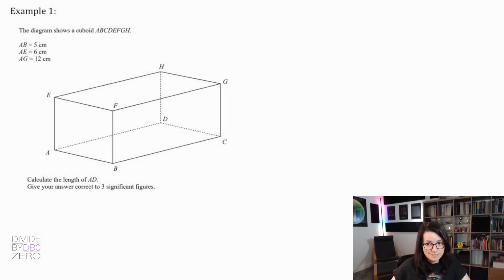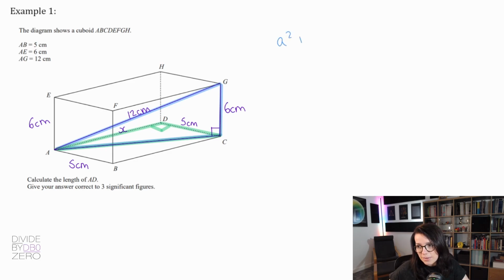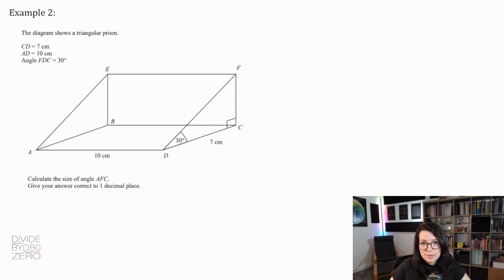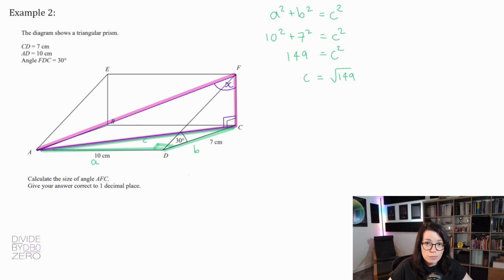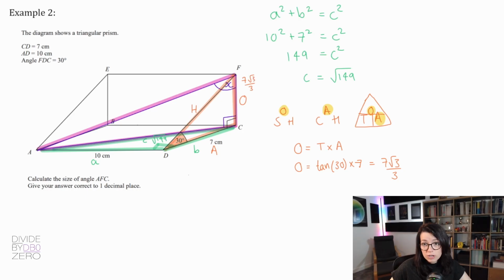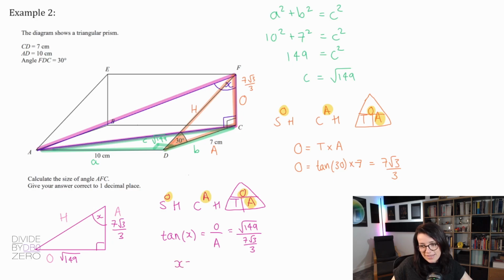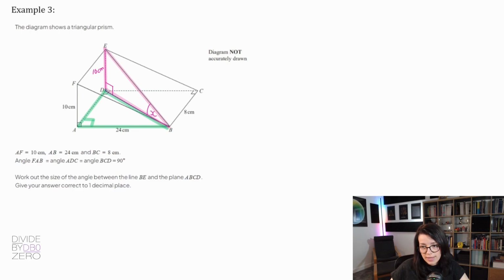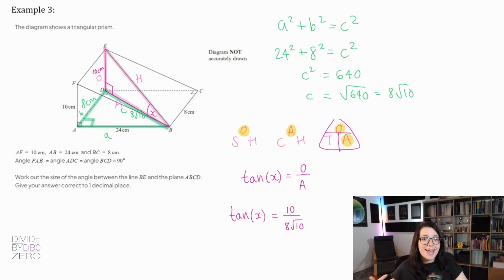3D Pythagoras & Trigonometry | Higher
This video is part of my Top 10 GCSE Problem Areas series which tackles maths topics that my GCSE students have highlighted as being difficult in our tuition sessions.

In this video I talk through some examples involving 3D Pythagoras & Trigonometry.

This topic is relevant for the Higher course only.

Chapters:
00:00 Intro
00:12 Example 1
03:10 Example 2
07:52 Example 3
10:39 Outro